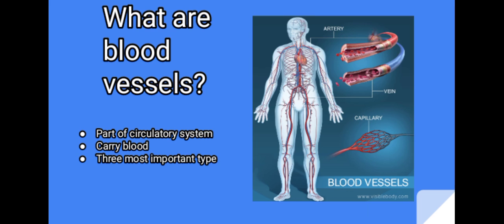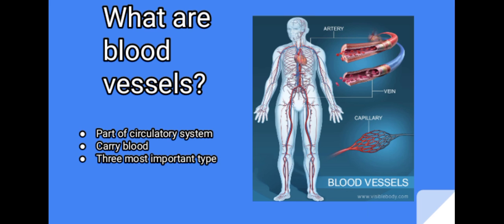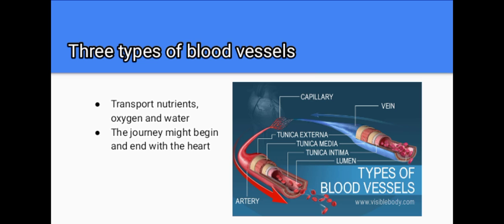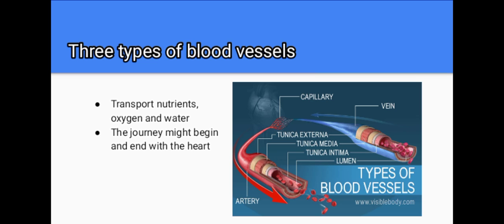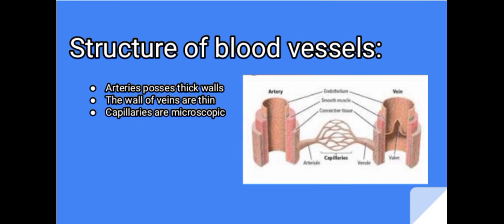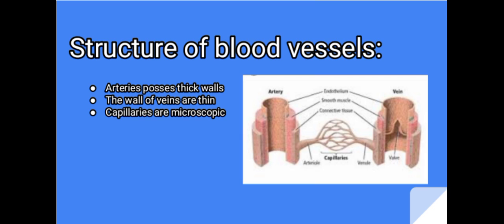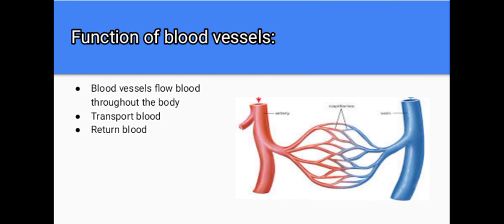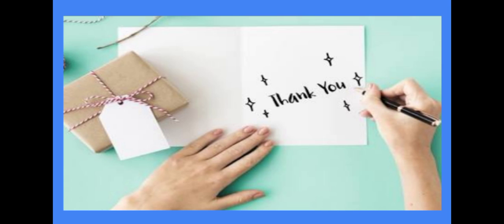Grade-7 Red Science Presentation Prepared by Shanzay Mustafa